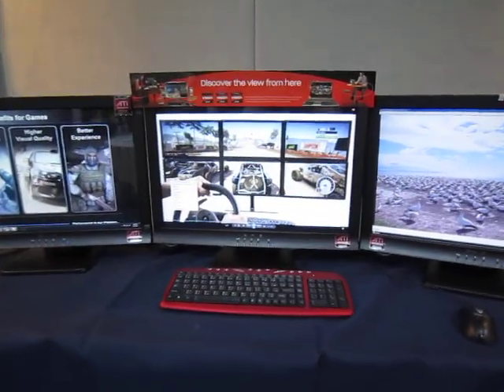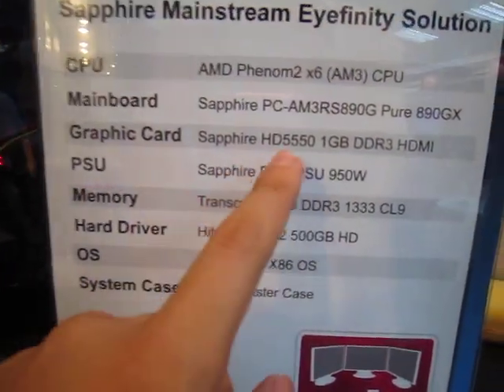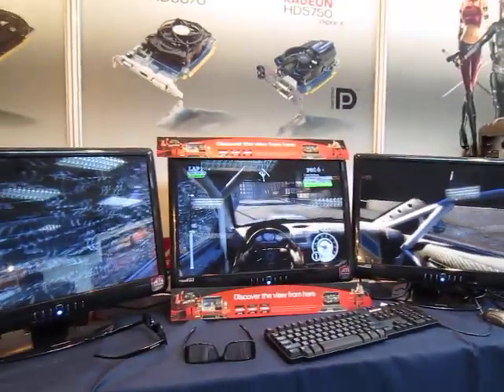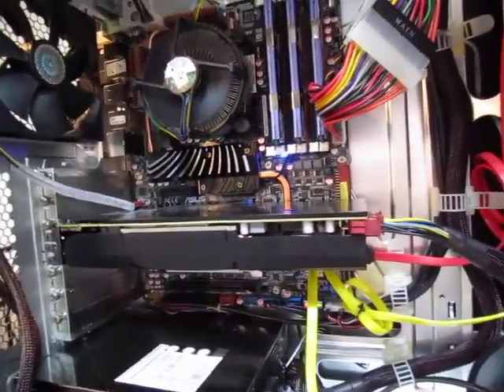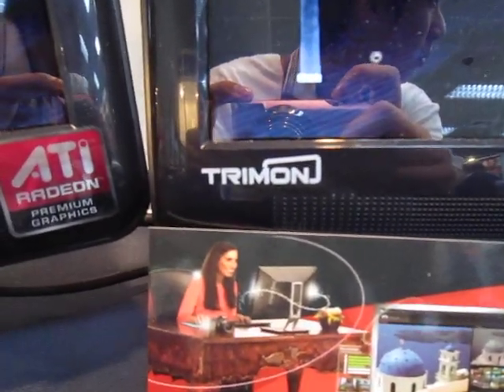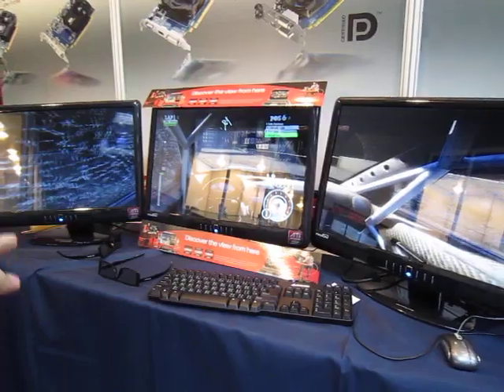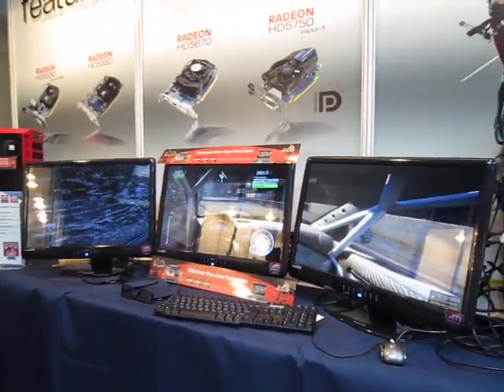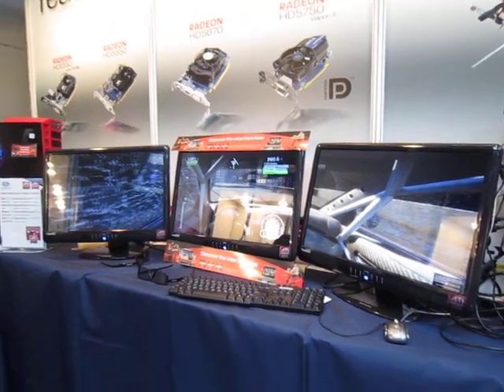HG - Computex 2010 - Sapphire Technology - EyeFinity Demo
And we have Sapphire's EyeFinity demonstration over here. What ATI is saying is that you can work with more that 2 monitors easily with ATI's graphics cards without needing a highend solution. The one shown here is running on an Radeon HD5500 series. Another interesting thing to note about ATI's EyeFinity set up is that they can work with existing 3D solutions. Sapphire says that they're not locking in their users with their own 3D solution and remains an open solution. What's shown here is a setup that's running on Zalman's 3D monitors, 3D glasses, and their 3D drivers, and these aren't connected with ATI.